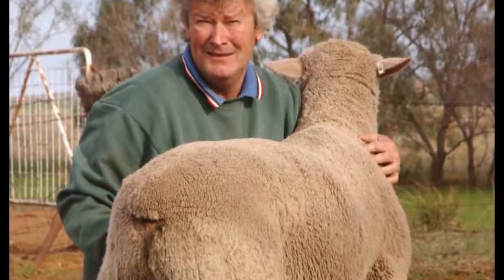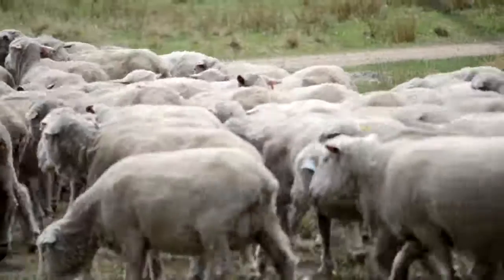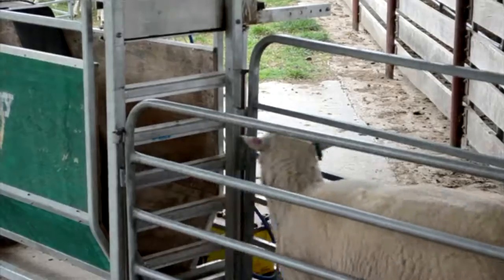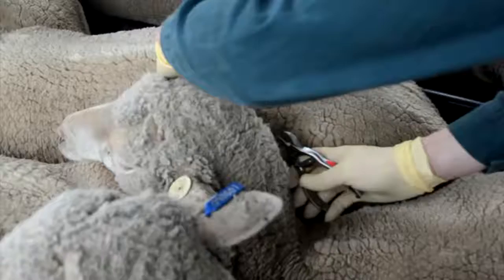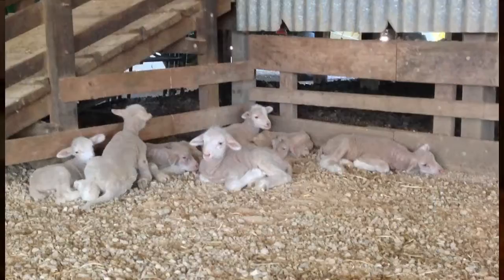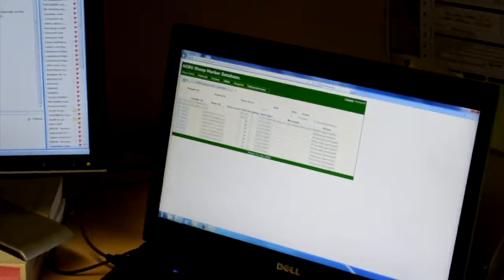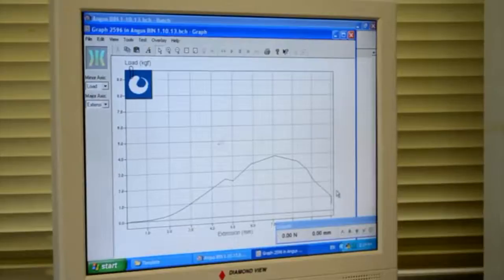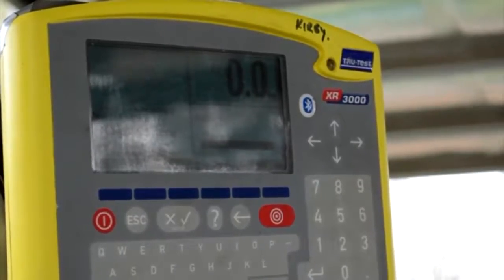JIVET & DNA supercharge sheep breeding at Leahcim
Andrew Michael has taken sheep breeding beyond the cutting edge and into new territory, with a new program that is super-charging the speed of genetic gain in his flock.
Known as JIVET -- juvenile in vitro embryo transfer -- the program has already delivered stud lambs years in advance of those from his conventionally joined flock, thanks to a combination of old-school visual appraisal and traditional measurement techniques, with the latest in DNA testing and embryo collection methods.